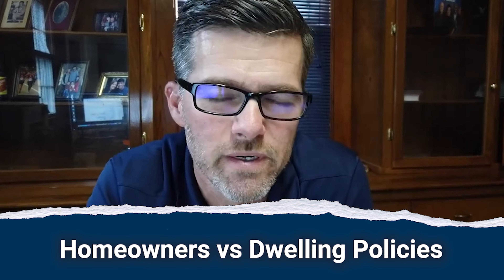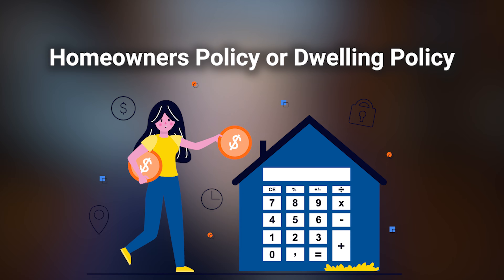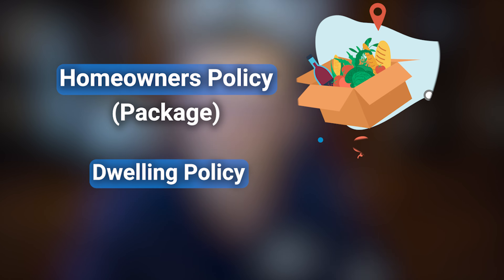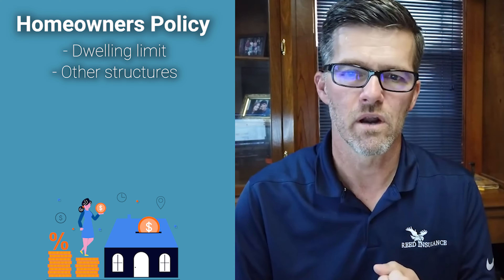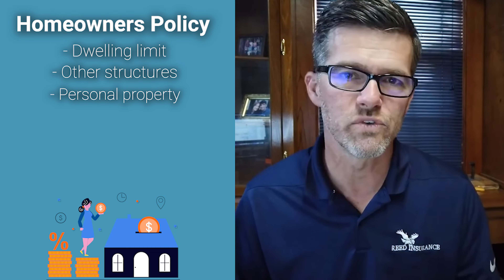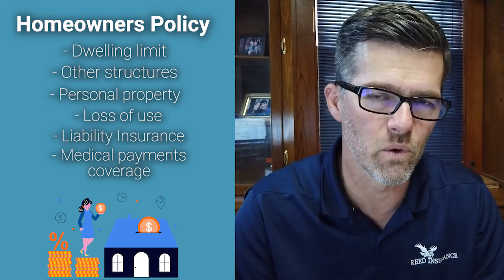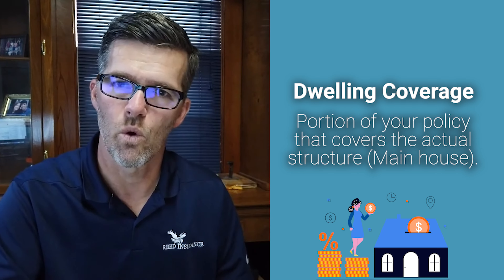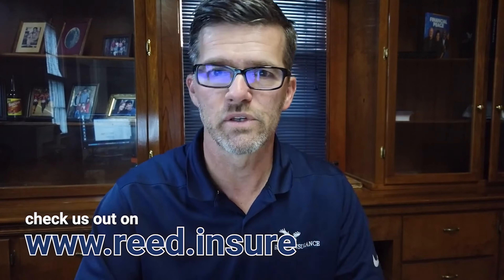Homeowners vs. Dwelling Policy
In this video, we’ll discuss the difference between homeowners' and dwelling policies. After watching this, you'll be well-informed about what you need to make sure your home is properly protected.

CONTENTS:
00:00 Intro
01:07 Overview of the difference between homeowners and dwelling policy
01:56 What is a homeowners policy?
03:22 What is a dwelling policy?

Need insurance coverage? Looking for a reliable insurance plan at a great rate? Learn more about how we can help with:

Insurance Agency | Dave Ramsey Endorsed Provider | Home, Auto, Life, and Business Insurance in Arkansas, Louisiana, Mississippi, & Texas | Call or Text | email